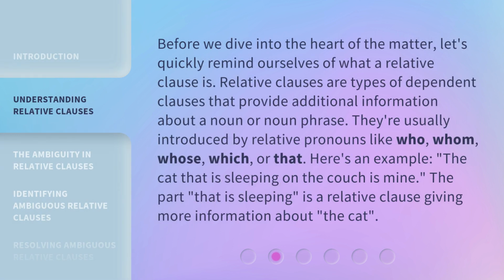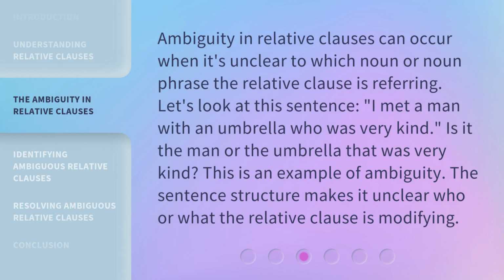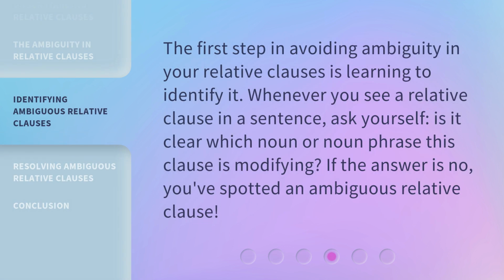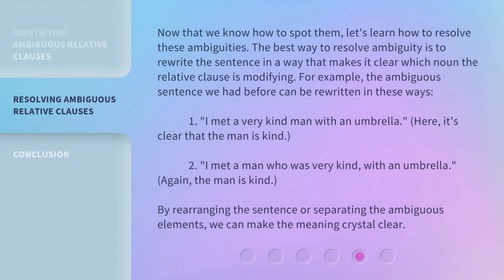Clear the Fog: Unraveling Ambiguities in Relative Clauses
Clear the Fog: Unraveling Ambiguities in Relative Clauses • Join us as we explore the captivating world of relative clauses and learn how to identify and resolve ambiguities in your own writing and speaking.

00:00 • Introduction - Clear the Fog: Unraveling Ambiguities in Relative Clauses
00:39 • Understanding Relative Clauses
01:16 • The Ambiguity in Relative Clauses
01:44 • Identifying Ambiguous Relative Clauses
02:07 • Resolving Ambiguous Relative Clauses